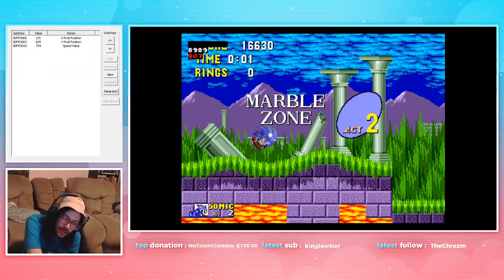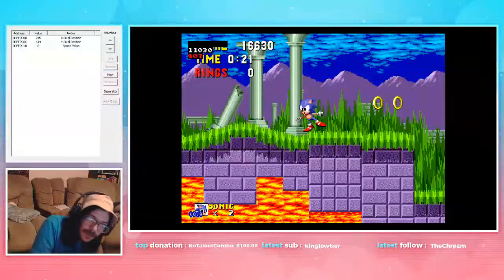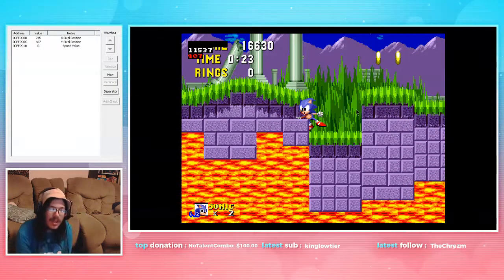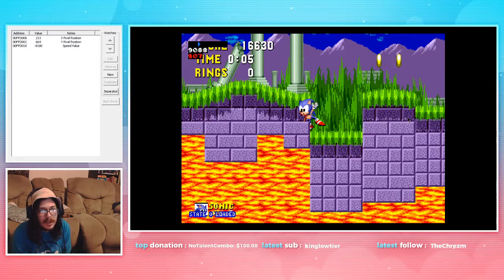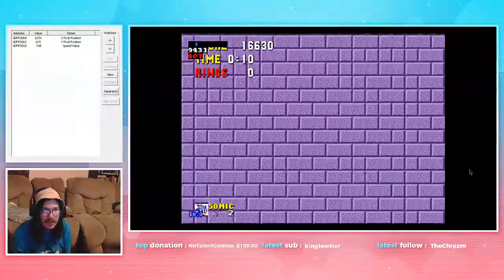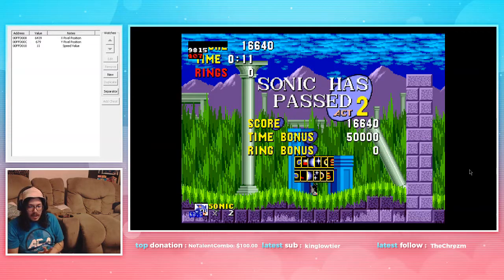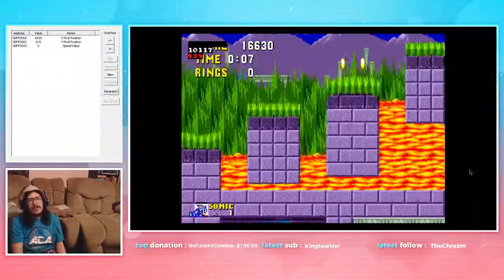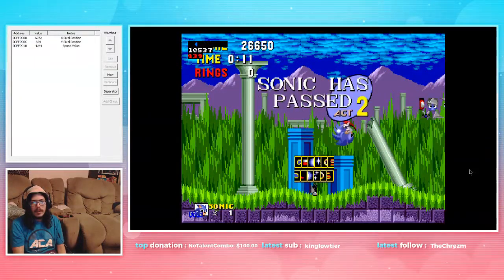Sonic 1 Speedrun Tutorial: Marble 2 Glitched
Hey everyone! In this weeks tutorial video, were covering how to master marble 2 in just 11 seconds flat! This glitch looks very intimidating at first, but with percision and some know-how we can tackle it ez pz! If you guys enjoyed this video or have any questions, feel free to hit me up